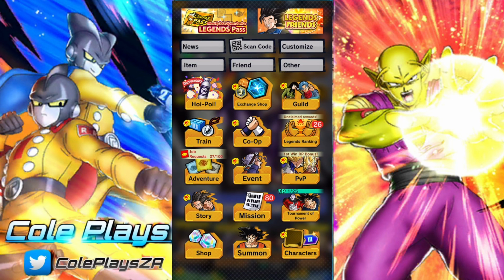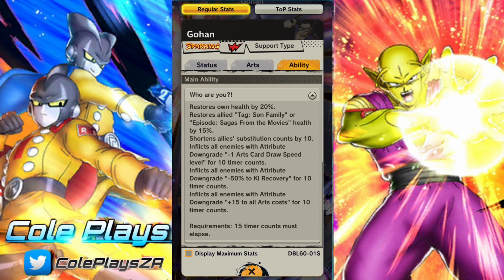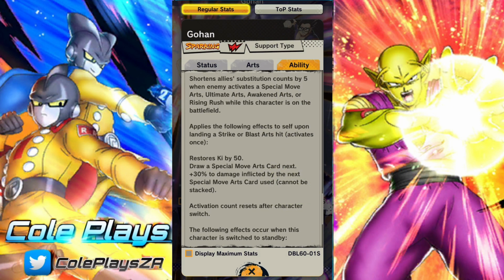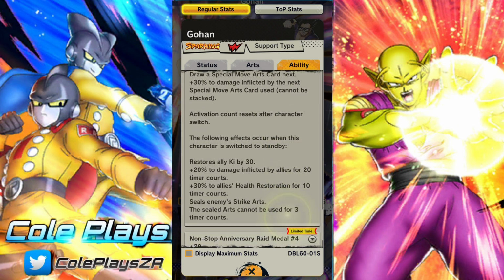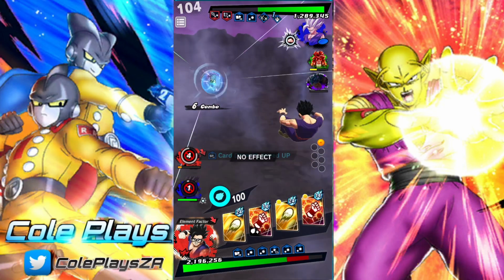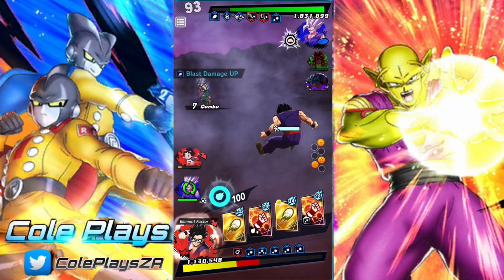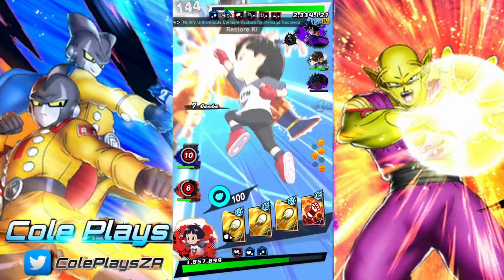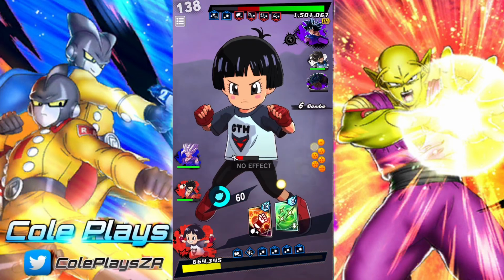RED SPARKING GOHAN: MY PVP BUILD AND GUIDE: DB LEGENDS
In this series I discuss how Sparking Red Gohan performs in PVP and what equipment and team builds I run to utilize Red Gohan as best I can in DB Legends PVP, I also discuss the units abilities and move details.